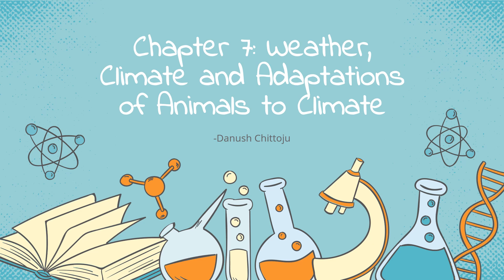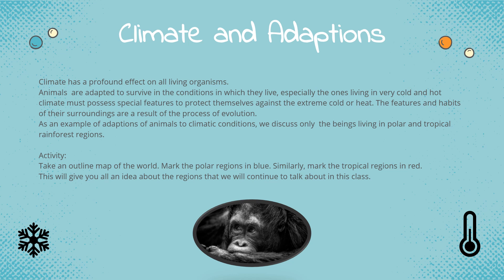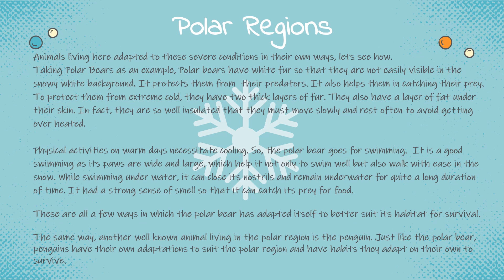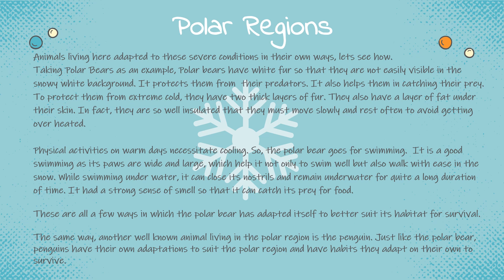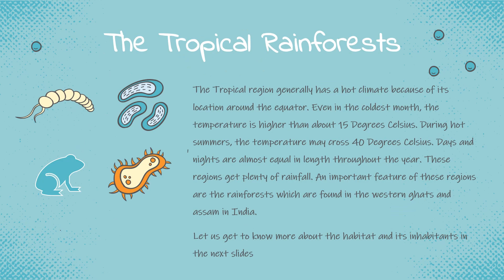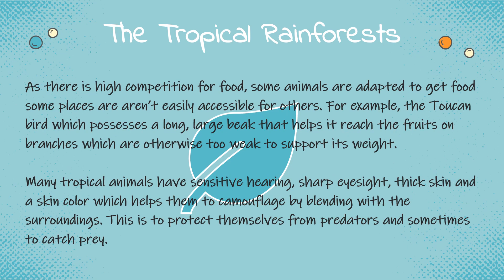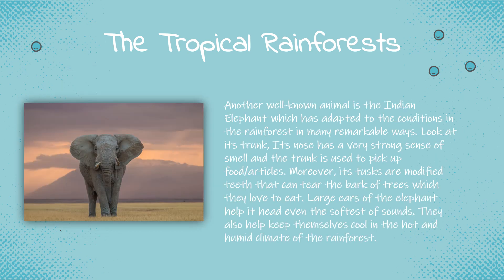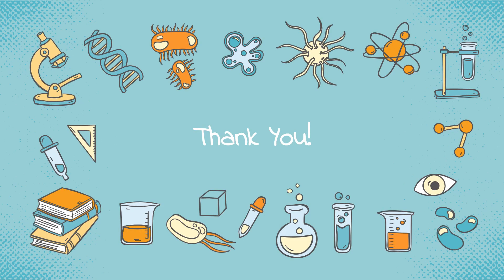Science: Chapter 7- Weather, Climate and Adaptations of Animals to Climate (English)